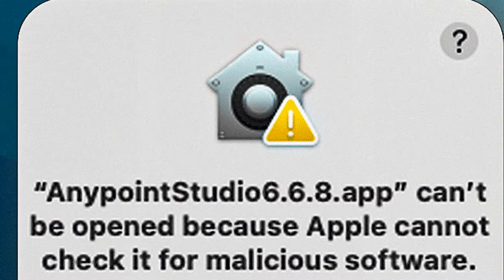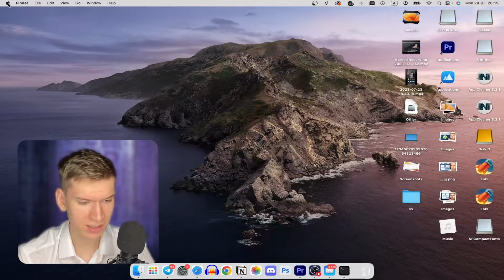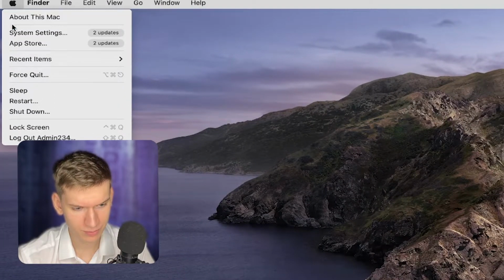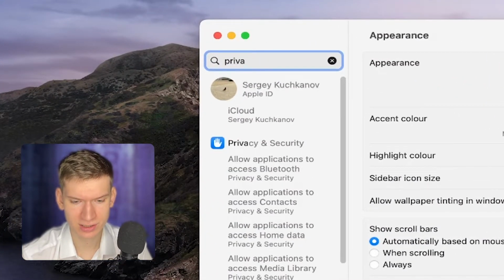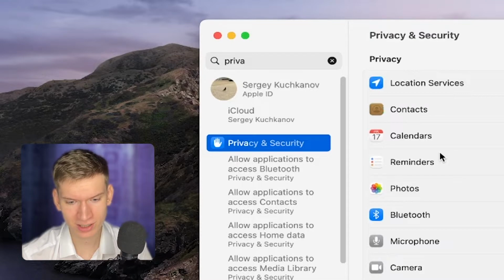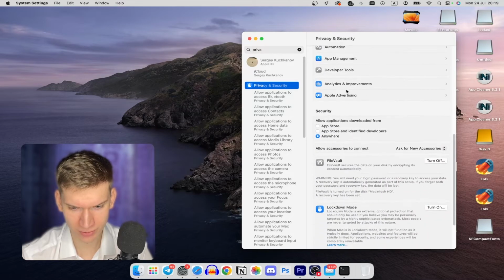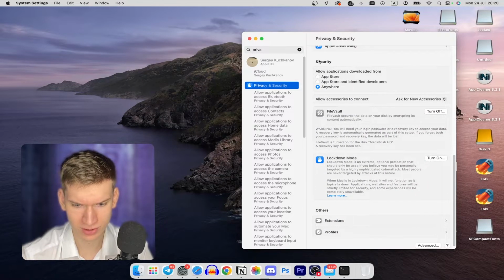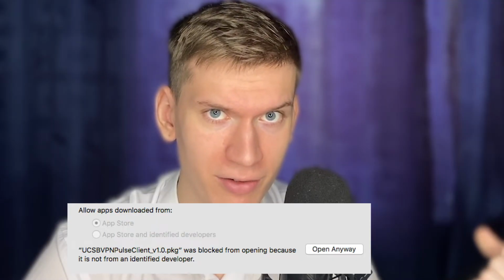How to FIX “Can’t be opened because Apple cannot check it for malicious software” Error on Mac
Intro: 00:00
How to fix this error: 00:13
If you have old MacOS 00:34

Encountering the "Can't be opened because Apple cannot check it for malicious software" error on your Mac? Don't worry, this tutorial will guide you through resolving the issue. Learn how to adjust your Mac's security settings to allow the app to be opened. Follow the step-by-step instructions to bypass the security warning and run the application without any problems. By following this guide, you can safely use the application while ensuring your Mac's security remains intact.